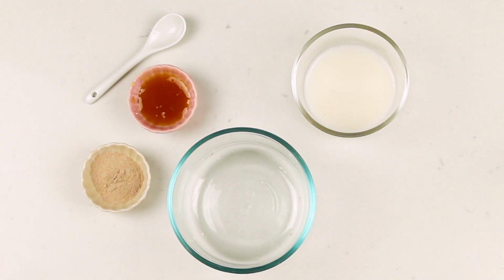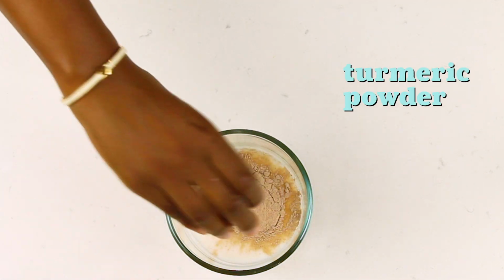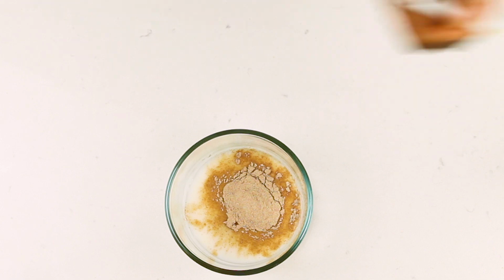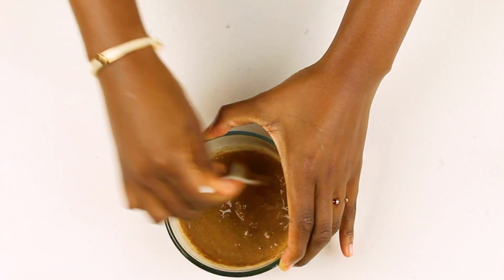Turmeric Honey Face Mask | Brightens Blemishes + Clears Acne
Try this Turmeric Honey Face Mask that brightens the skin tone, clears acne and has anti-aging benefits!
Almond Milk: full of antioxidants that prevent wrinkles and fine lines, moisturizes dry skin, fade acne marks, aging spots and other skin discolorations.
Honey: Manuka plant give this type of honey extra powerful antibacterial, antimicrobial,  antioxidant, antiseptic, anti-inflammatory and anti-fungal properties.The antibacterial properties of Manuka honey can naturally kill acne-causing bacteria. It also balances  the skin  PH level, locking in moisture.
IHeartNature Turmeric Face Mask: Contains Turmeric, Red Sandalwood, Fenugreek and Indian Healing clay powder that clears pores, brightens skin, reduces wrinkles and blemishes  as well as exfoliates skin.

This face mask Recipe has a serving size 3 face masks
- 3 tbsp Almond milk (Any Grocery store)